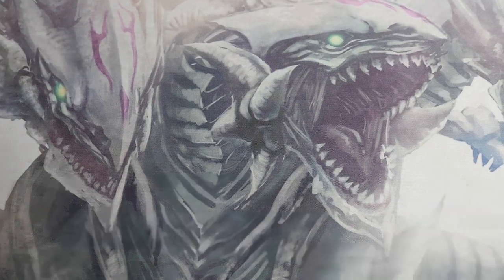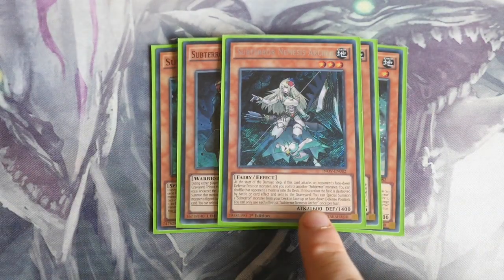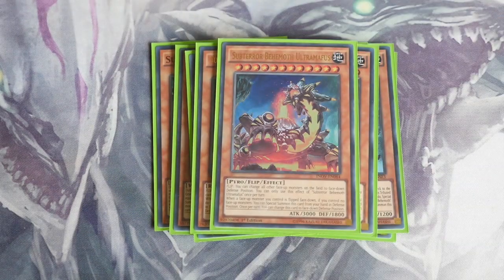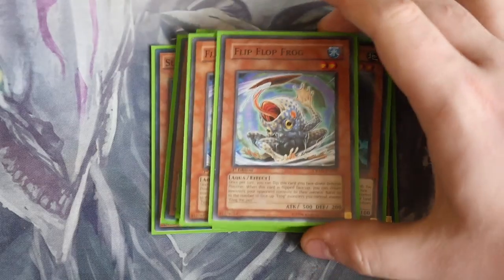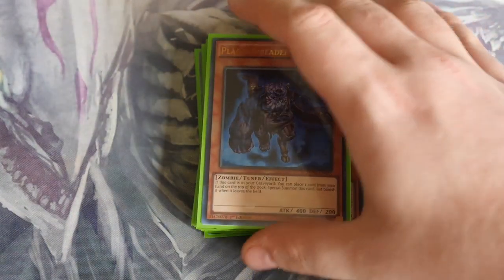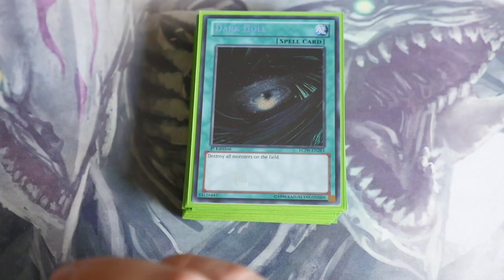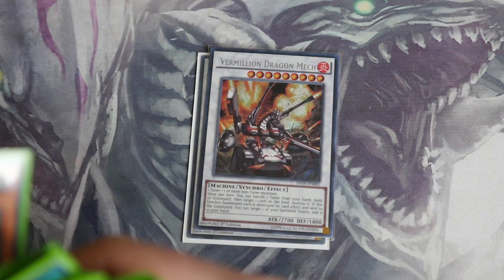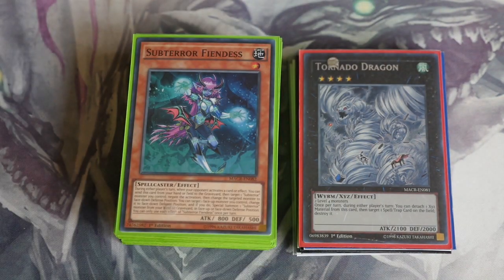Yugioh Subterror Profile